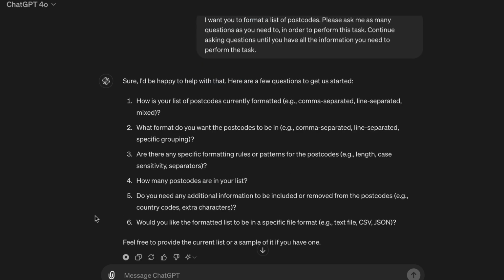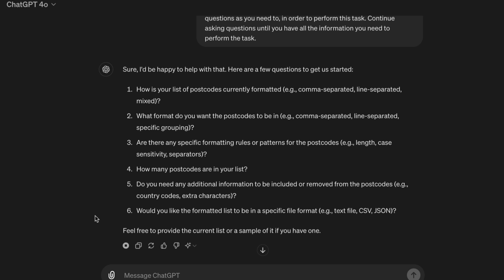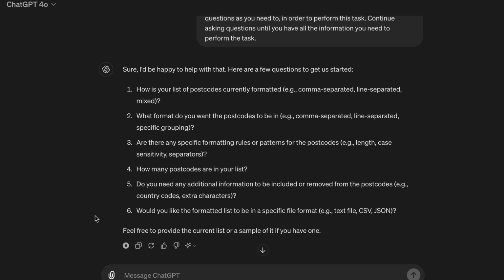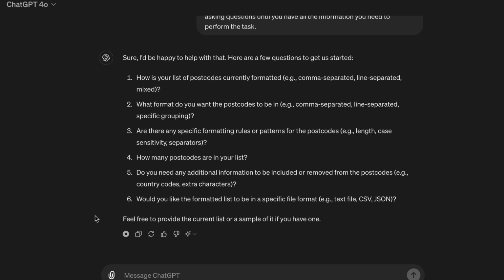Chat GPT - Prompt Shaping Questions Technique - FREE CHAT GPT 4 Course - VID 15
Another powerful technique involves asking the AI for help shaping your prompt.

It helps my channel grow and makes good things happen for you too :)
PPS Say Hello or ask me anything if I can help you in any way!